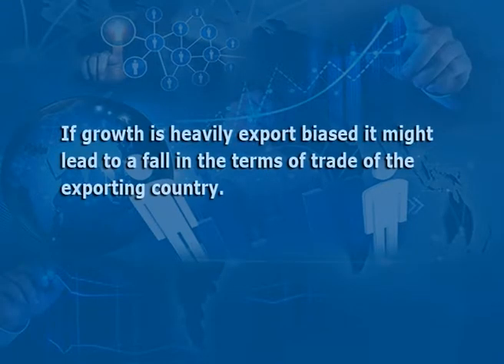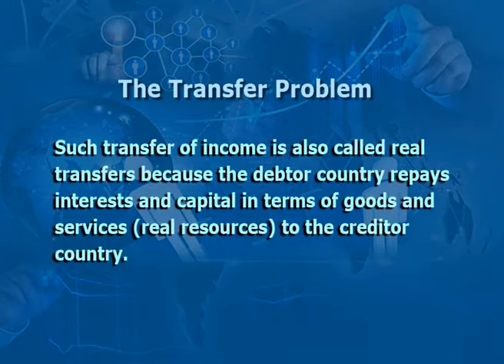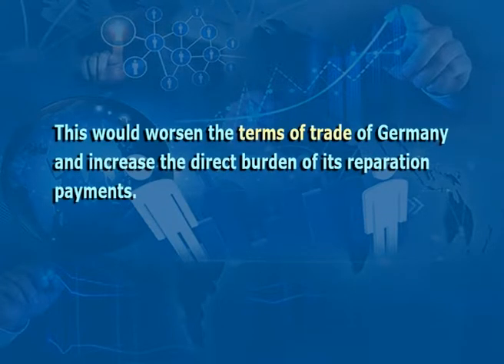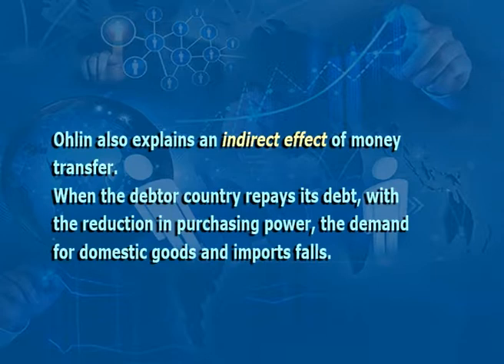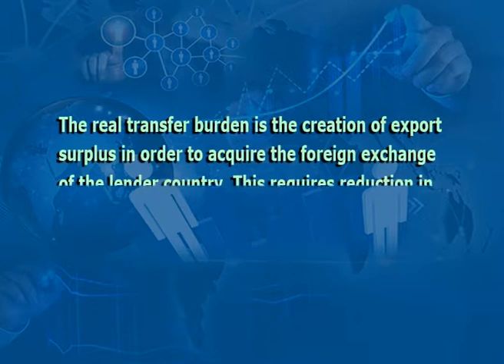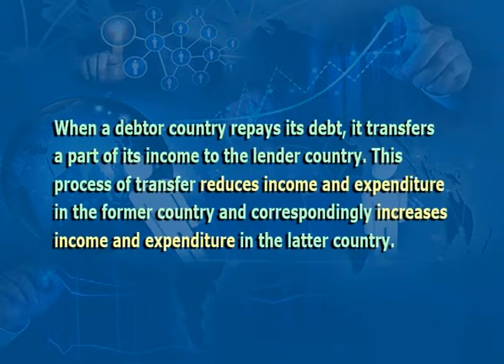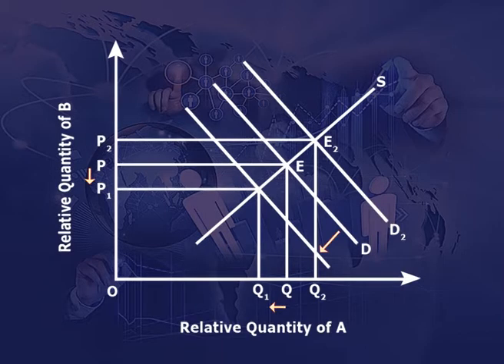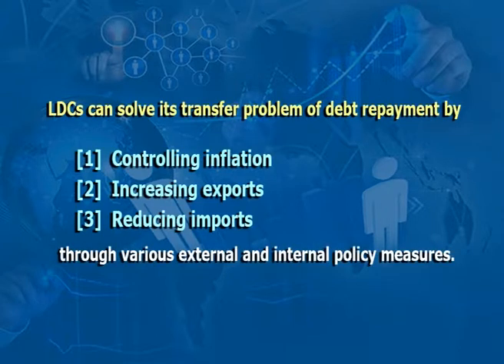Immunizing Growth & Transfer Problems